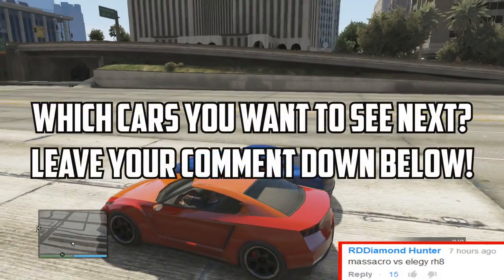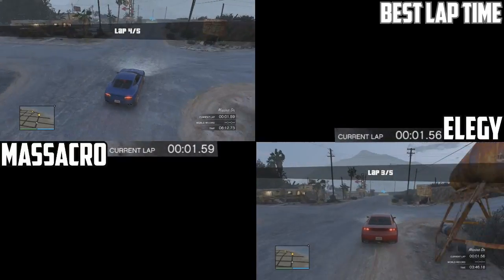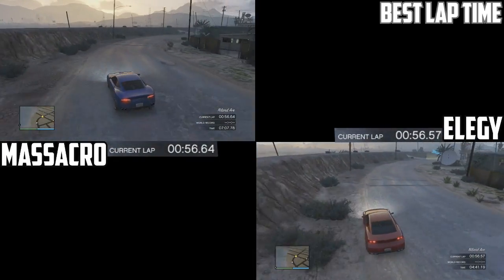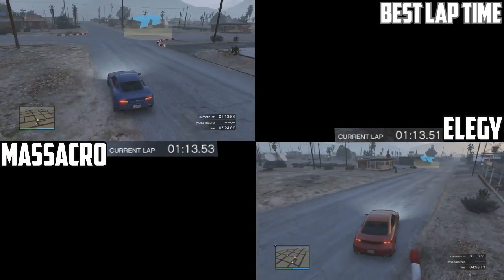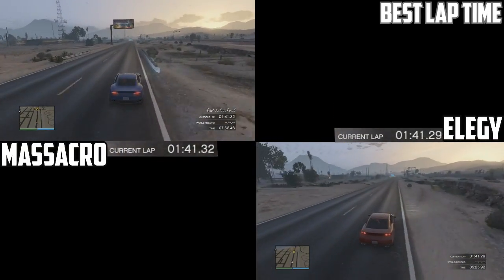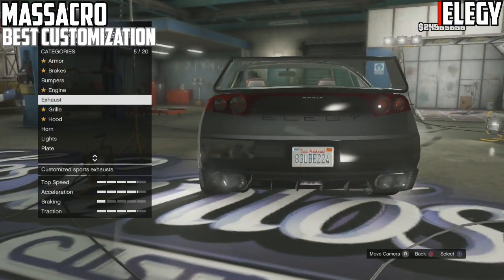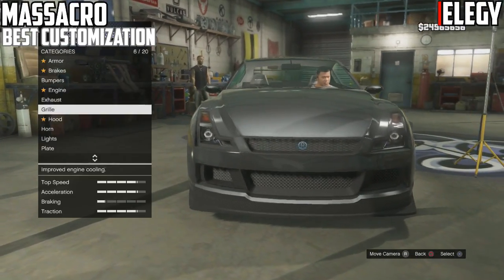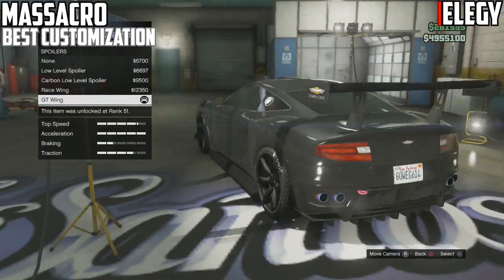GTA 5 - Massacro Vs Elegy RH8 | #31 (GTA V)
GTA 5 Online car comparison video today, showcasing you Dewbauchee Massacro Vs Annis Elegy RH8 available from the New GTA 5 "The High Life" DLC. What is your personal preference, the Dewbauchee Massacro or the Annis Elegy RH8? If you're enjoying these GTA 5 videos, be sure to leave a "LIKE" to support it, Thanks!

- HD PVR 2 Gaming Edition Plus